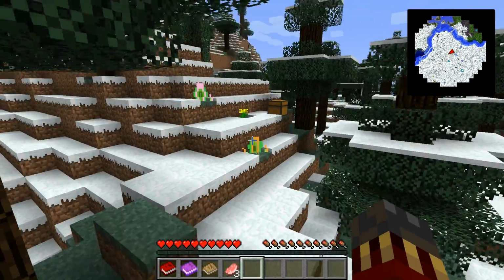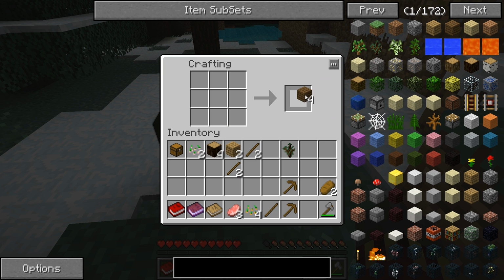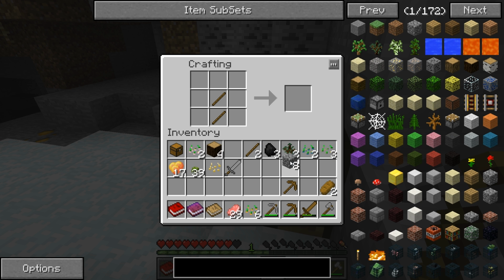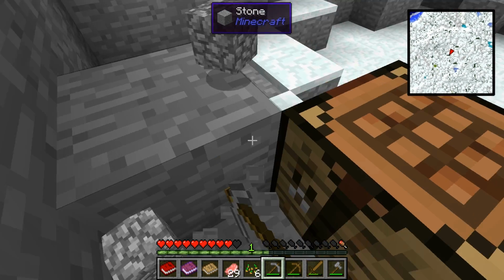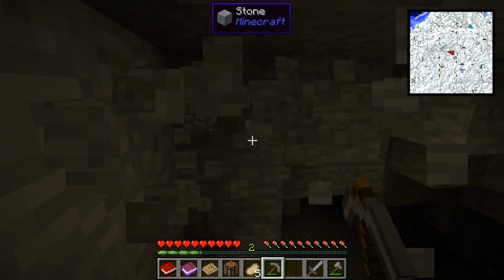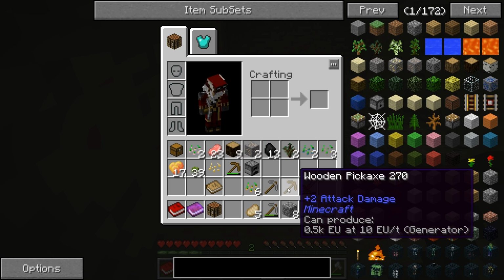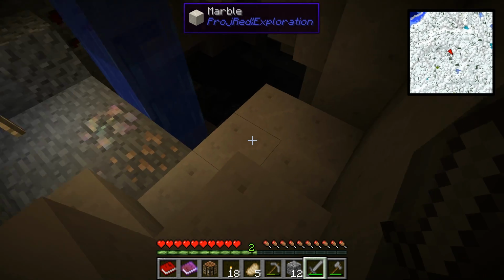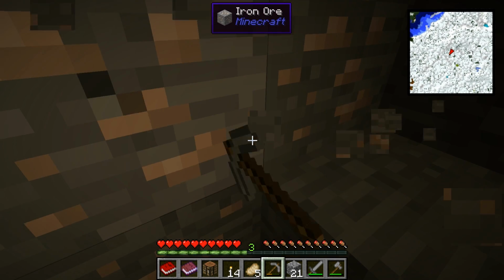Feed The Beast Modpack S2 Ep1: Digging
Decided to go play some feed the beast for old times sake.